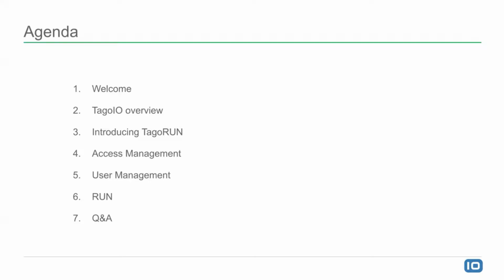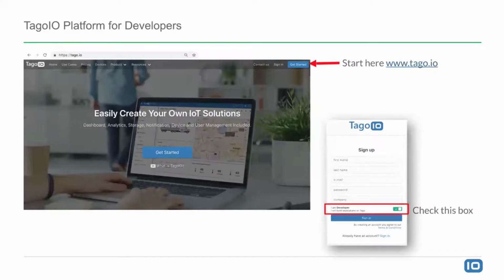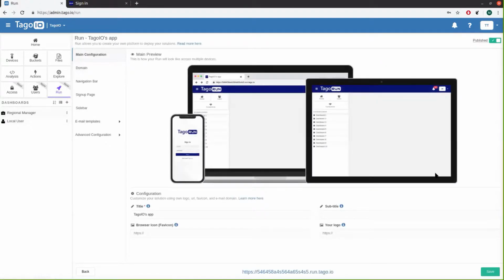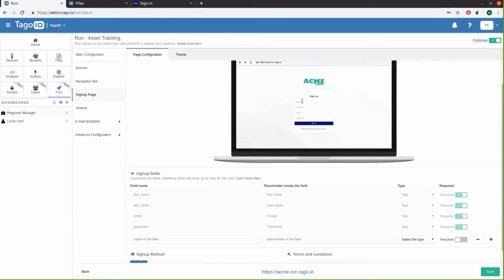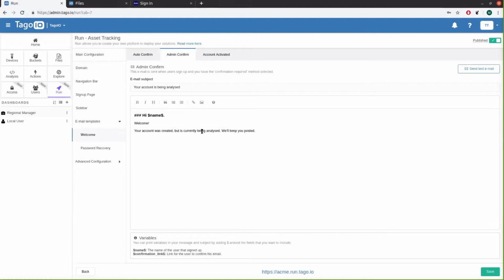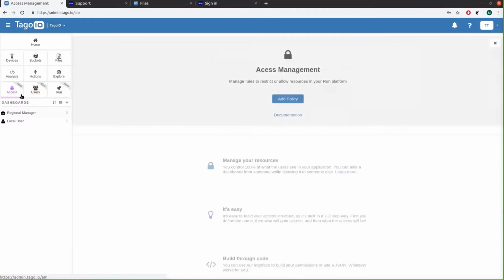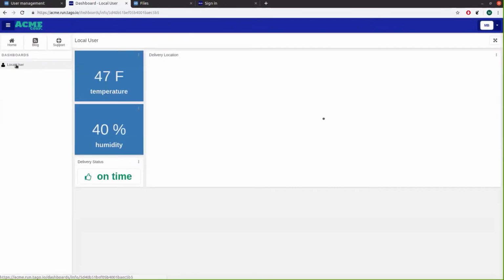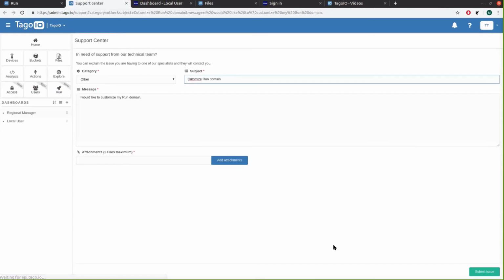Webinar - Introducing TagoRUN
In this Webinar, get a grand tour of the three modules that compose the TagoRun to deploy IoT solutions to your users.  This video cover User Management, Access Management, and Run modules used to deploy and manage your own IoT solution.